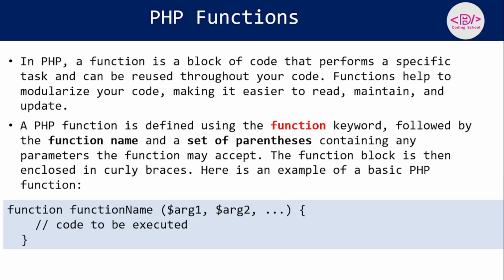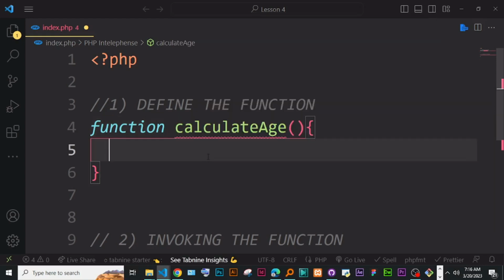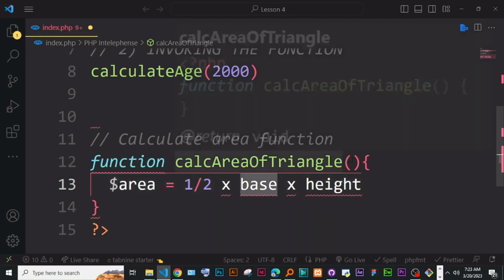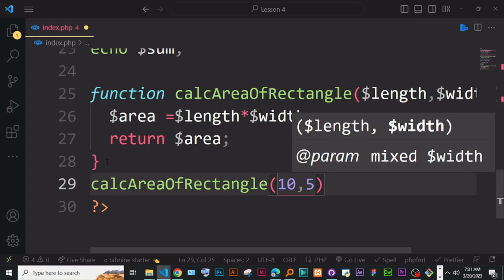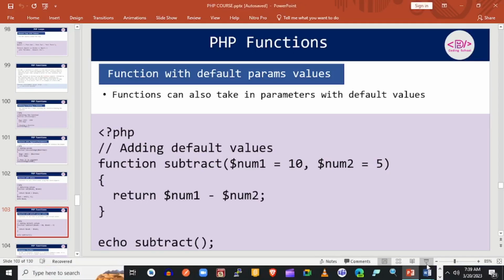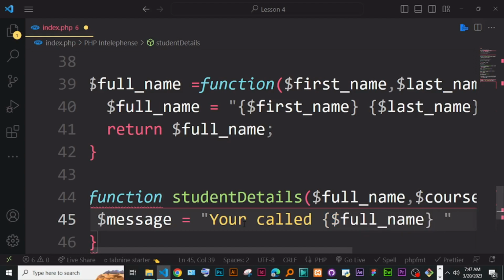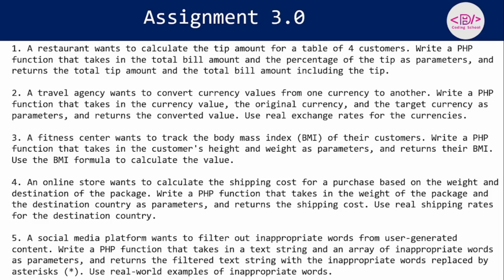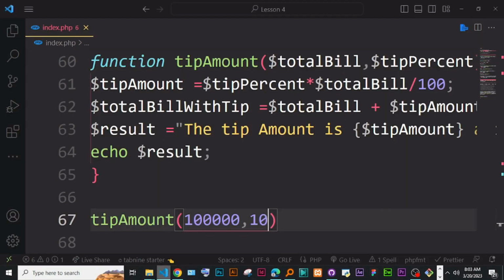PHP Fundamentals: PHP Functions - A Comprehensive Guide with Examples and Challenges #004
Are you struggling to understand PHP functions and how to use them in your code? Look no further! In this video, we cover everything you need to know about PHP functions. We start with the basics, like function syntax and arguments, and work our way up to more advanced topics like recursion and closures.

But that's not all! We also provide numerous examples and walk through the code step-by-step so you can see how everything works in action. And for those who want to test their knowledge, we offer five coding challenges that you can try on your own.

Whether you're a beginner or an experienced developer, this video has something for you. By the end of it, you'll have a solid understanding of PHP functions and be able to confidently use them in your own projects. So what are you waiting for? Let's dive in!